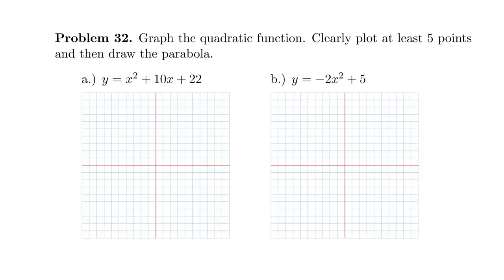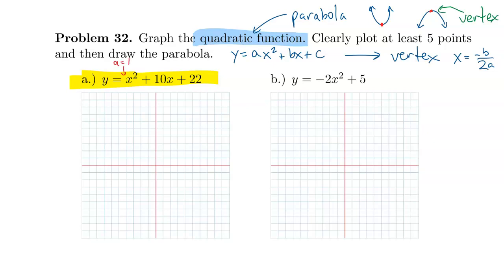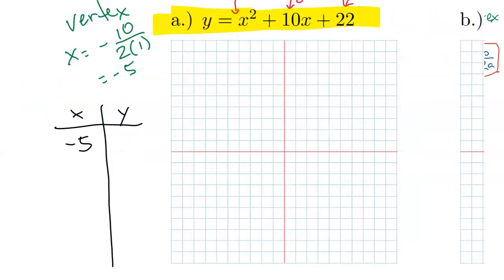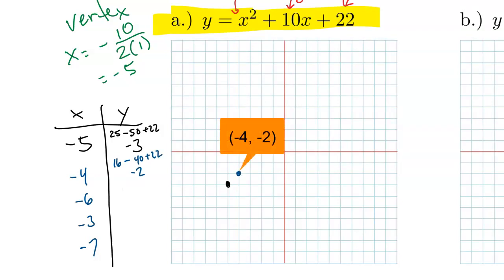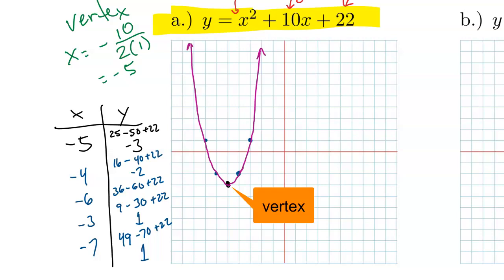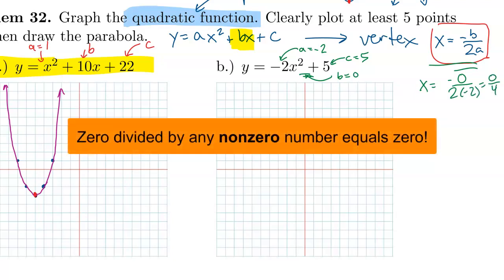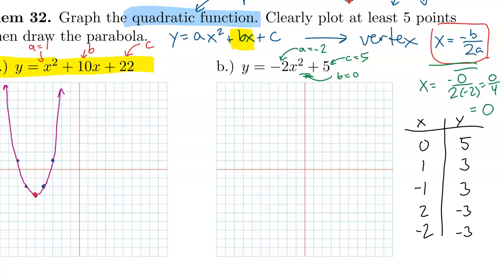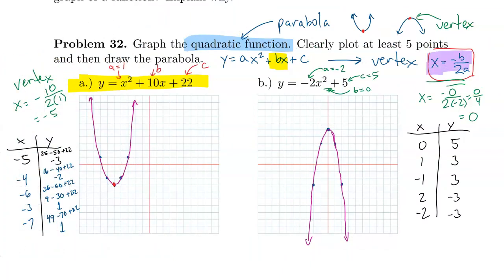Preparing for Algebra 2 - Problem 32: Graphing Quadratic Functions